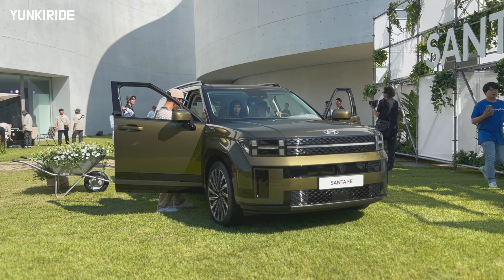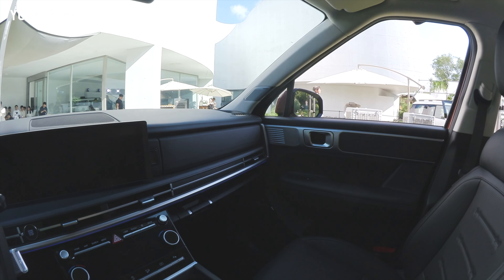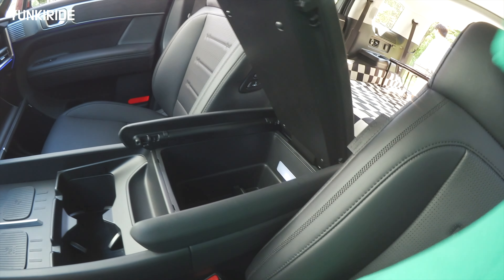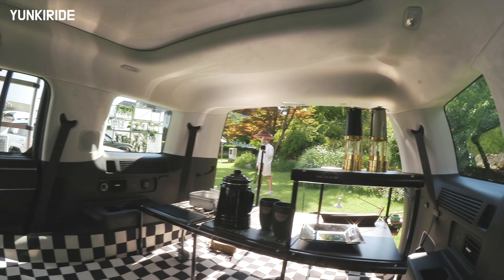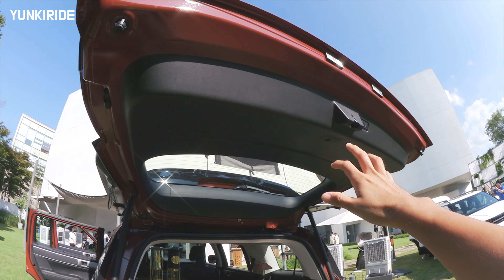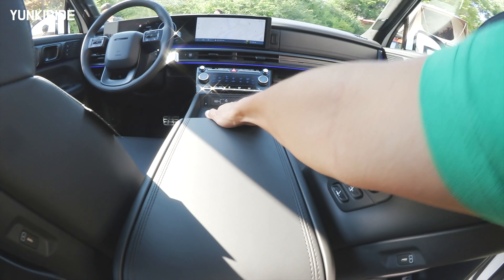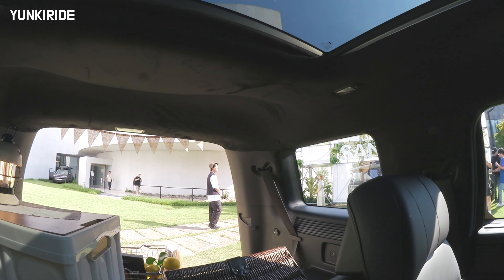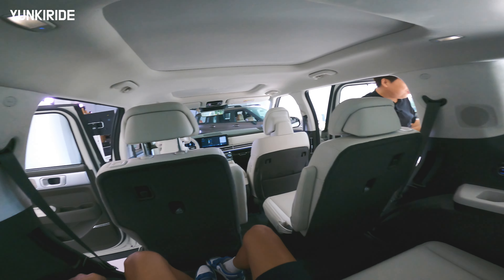New 2024 Hyundai Santa Fe - Interior focused review , 3-row Family SUV!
New 2024 Hyundai Santa Fe - Interior focused review , the ultimate 3-row family SUV.

 the driving review coming soon, this new Santa Fe has spacious interior space . the size of the car gets bigger than previous model.

00:00 intro of 2024 Santa Fe review for car novice
00:18 Driver side interior review
01:55 Special option handle
02:10 Engine and trunk space
03:18 Second row interior review
04:30 Third row interior review
05:16 byebye